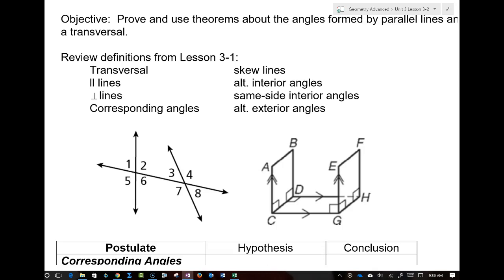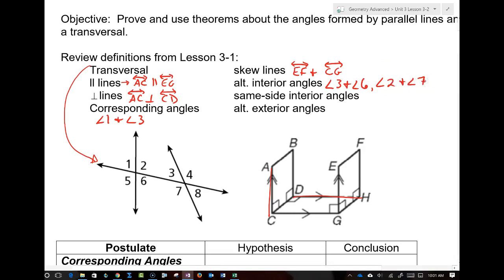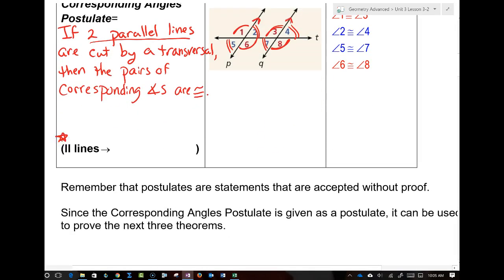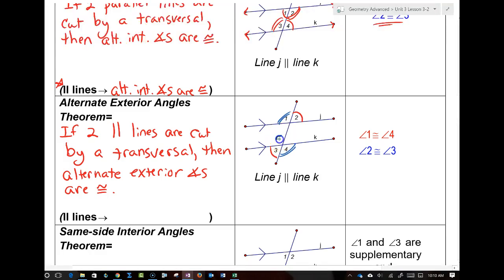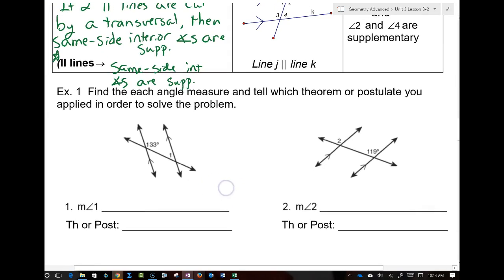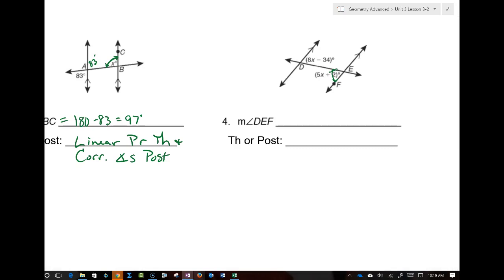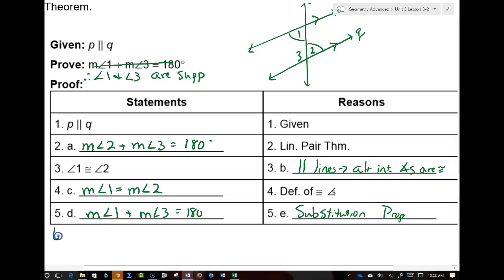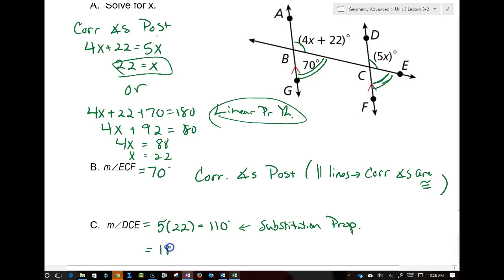Lesson 3-2 Angles formed by Parallel Lines